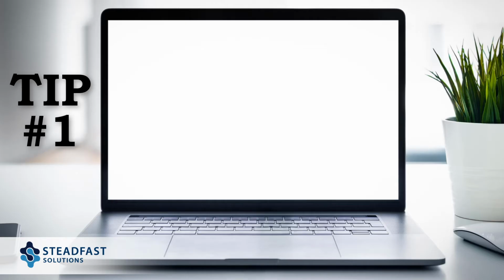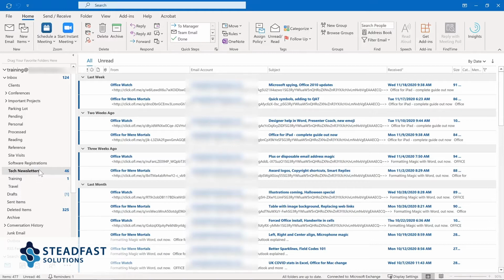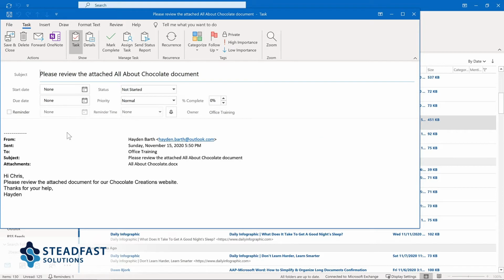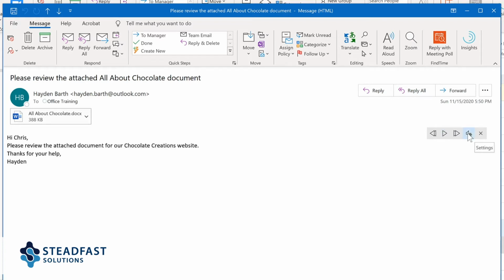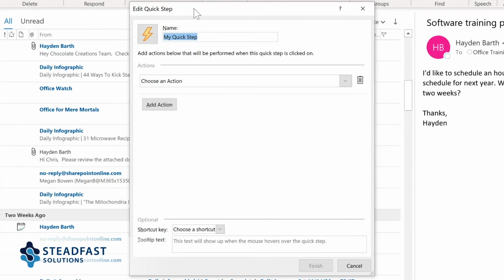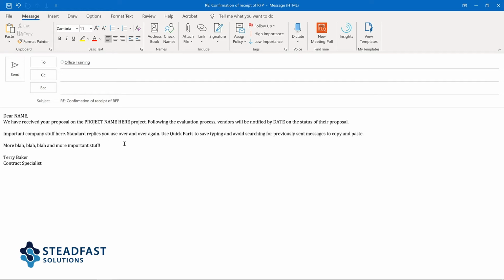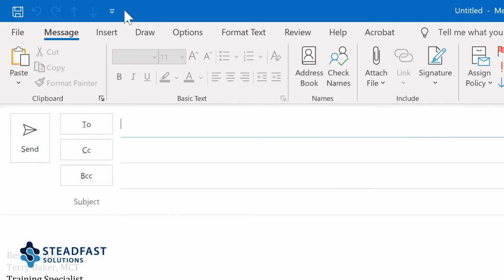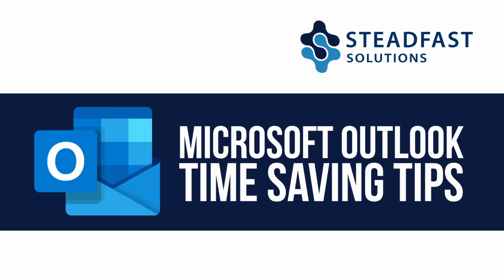Microsoft Outlook Time Saving Tips | Australia | Steadfast Solutions